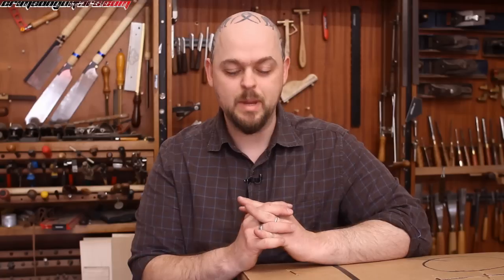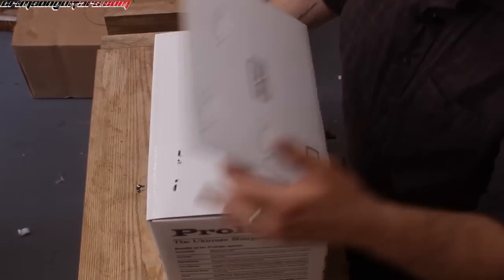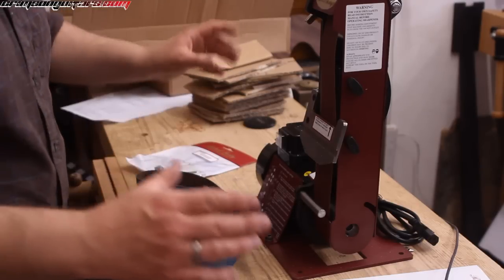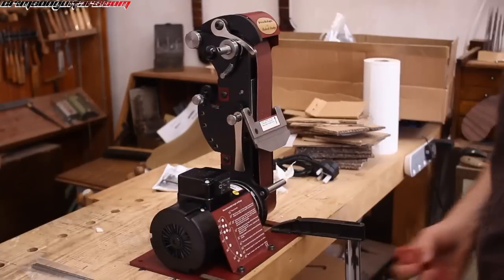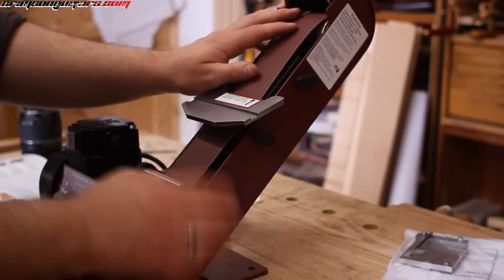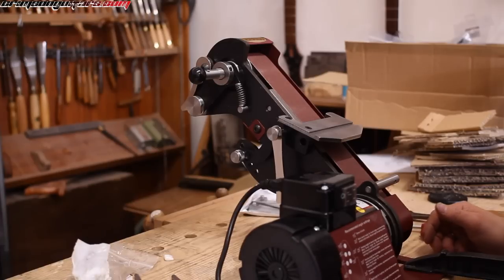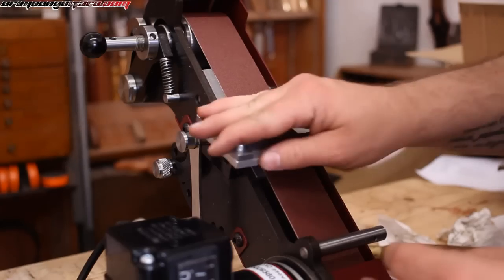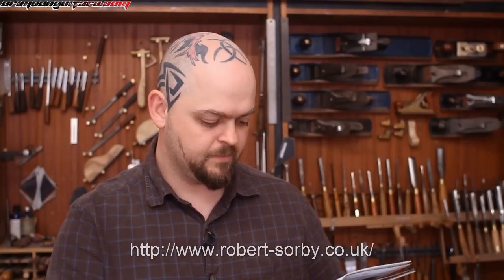Unboxing & Setting-Up the Robert Sorby ProEdge Sharpening System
Welcome to Crimson Guitars and welcome to an unboxing and review video from Ben, master luthier at Crimson Guitars

In this episode, Ben unboxes, sets up, and demonstrates the Robert Sorby Proedge Sharpening System.

The ProEdge really is one of the quickest, most reliable ways to hone an accurate angle on any blade from flat chisels to turning gouges and anything in between. You can get your own ProEdge System from our favourite woodworking suppliers, Yandles or check out Sorby's site for a list of dealers.

            Chapters
0:00    Introduction
2:15    Packing peanuts and the prize revealed
3:40    Opening the box - first impressions
6:55    Extra sanding belts, jig, a few extra tools, plus instruction manual
7:46    Getting started.
19:57  Sharpening an old Sorby chisel
20:50  The Review
24:50  Conclusion